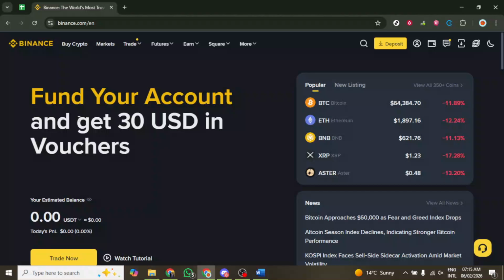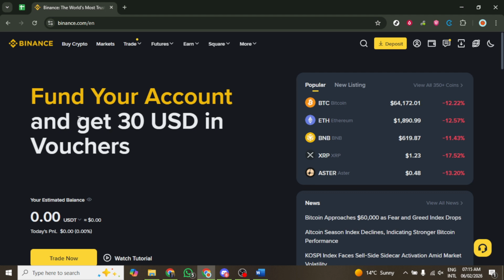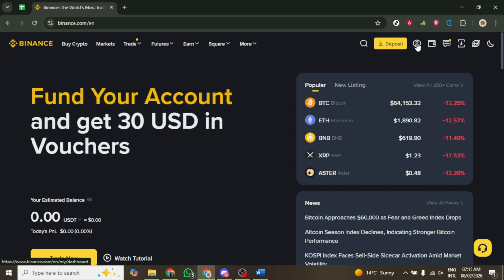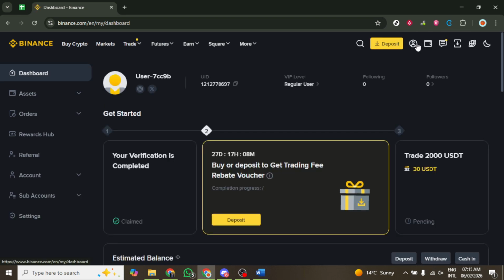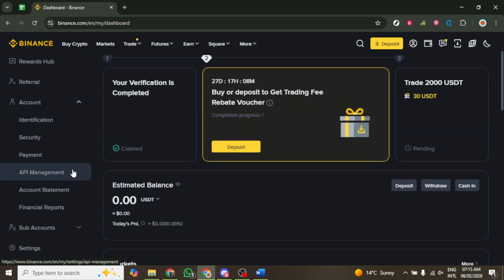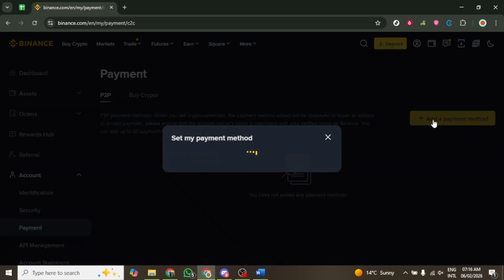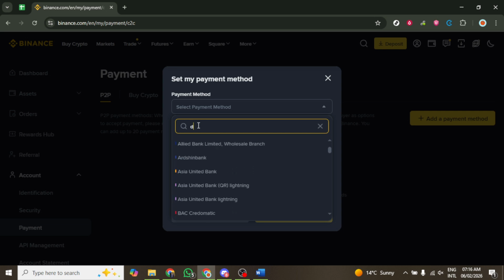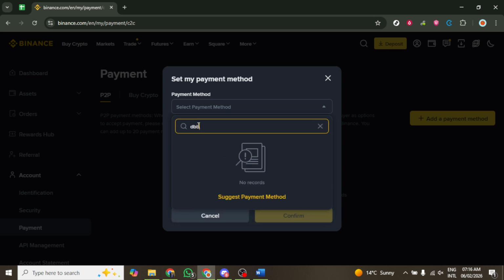How to link bank account to Binance[LATEST GUIDE]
In today's Video we cover, How To Link Bank Account In Binance